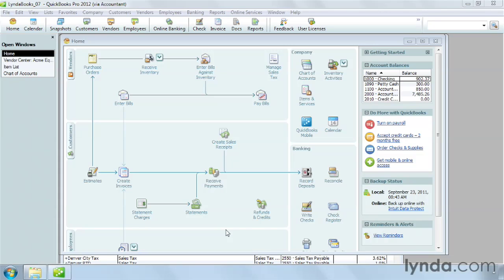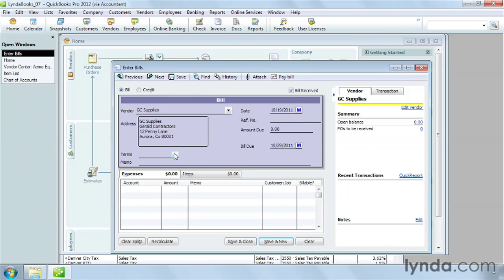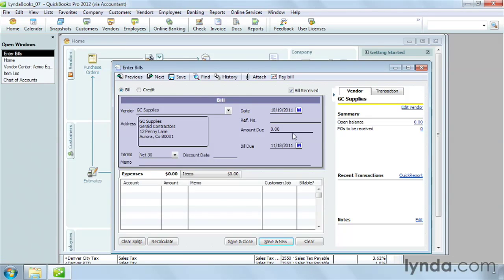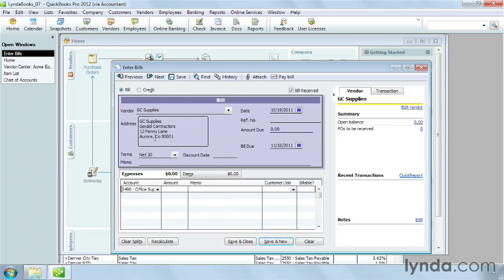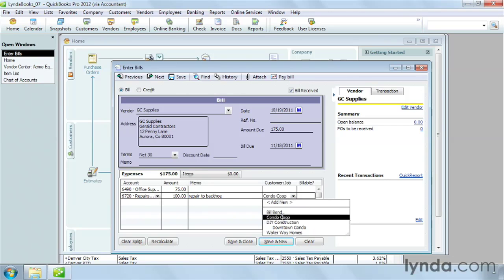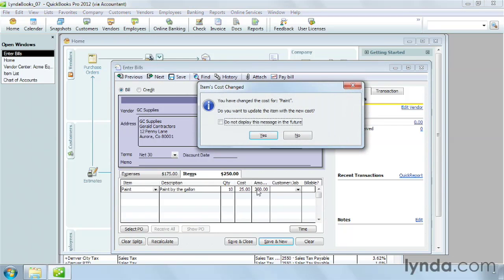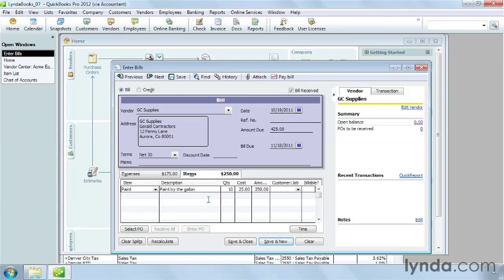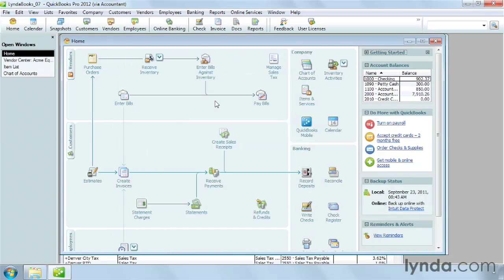QuickBooks Tutorial - How to enter a bill in QuickBooks